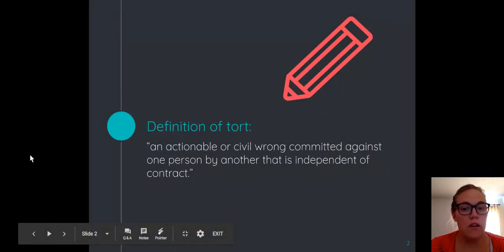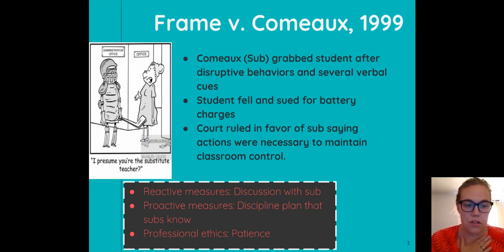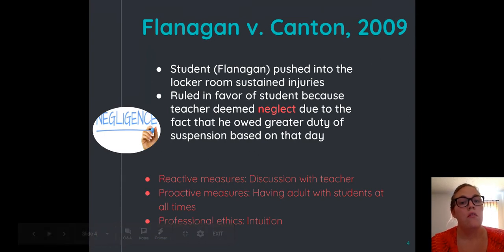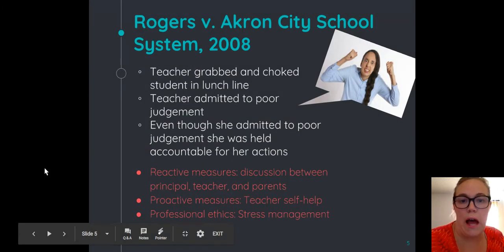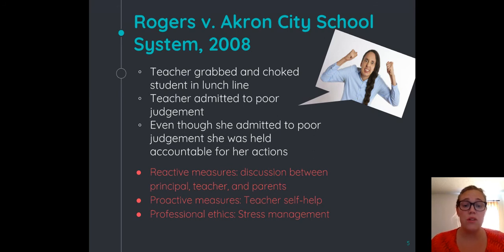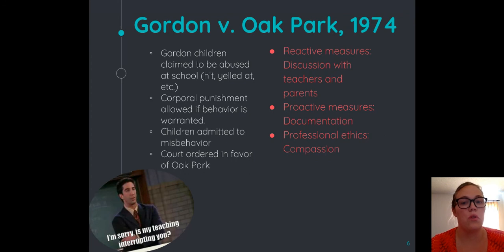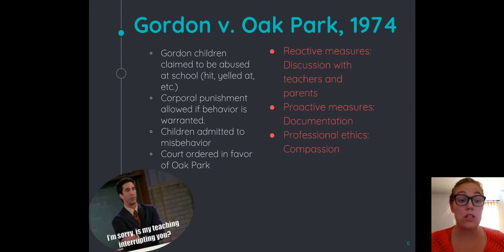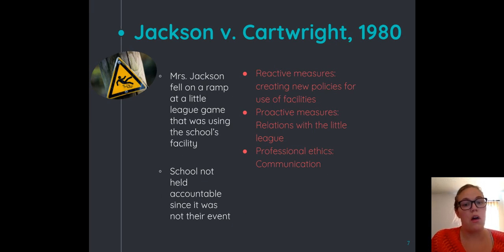#13 Tort Liability EDL 850 - Google Slides